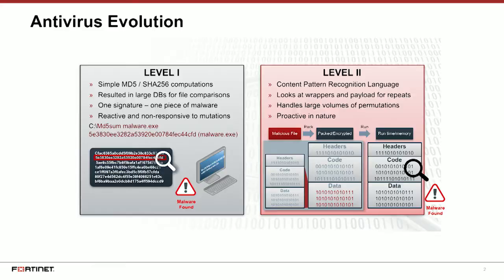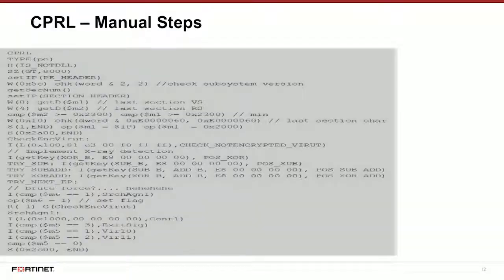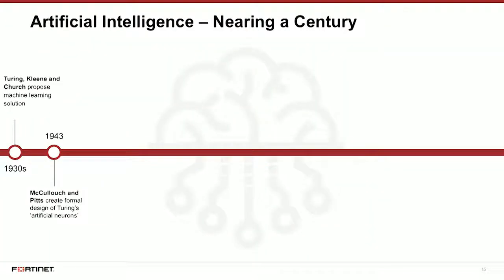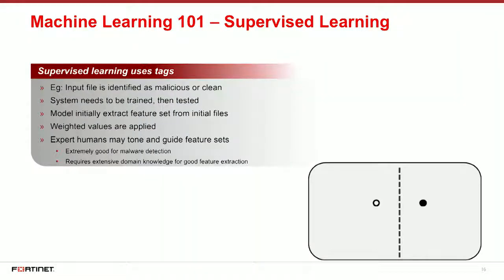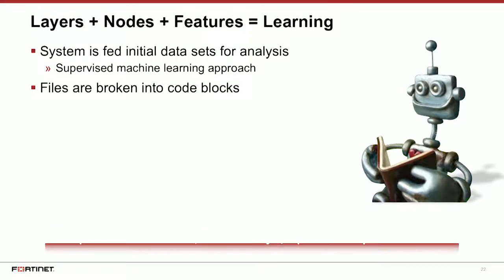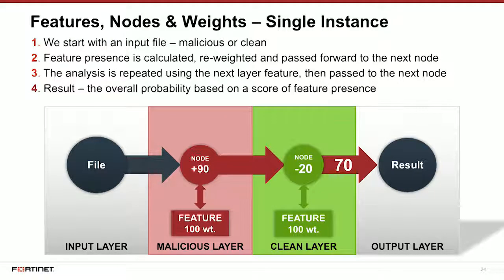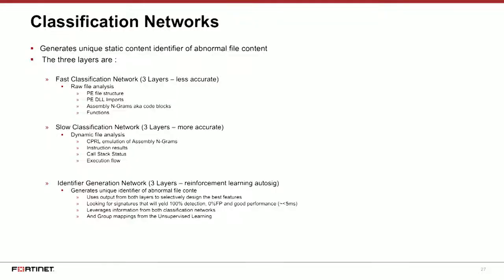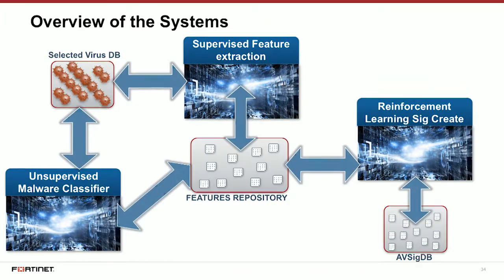Rise Against the Machines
Presented by Douglas Santos at the Atlantic Security Conference 2018.

Douglas Santos joined the academic track with his presentation on how machine learning technologies have been integrated into malware detection system, presenting the case of Fortinet.